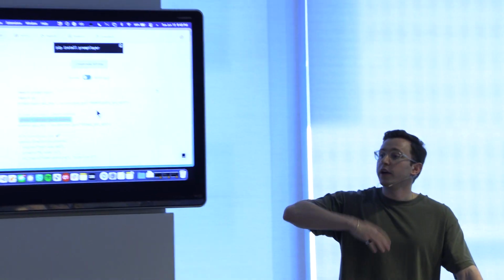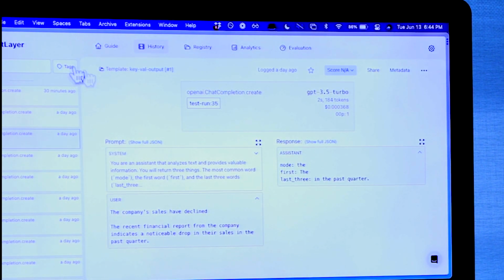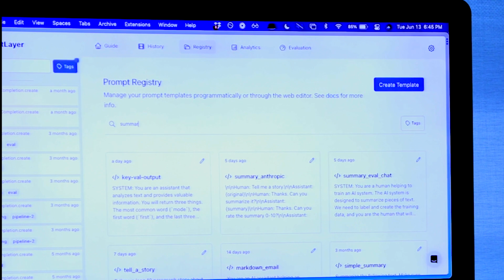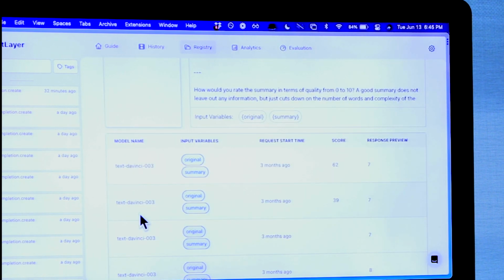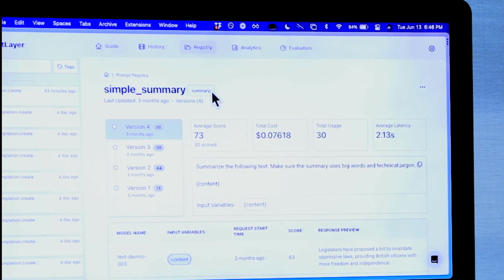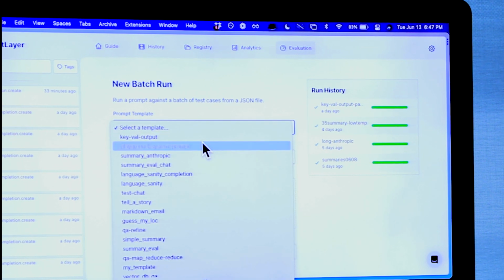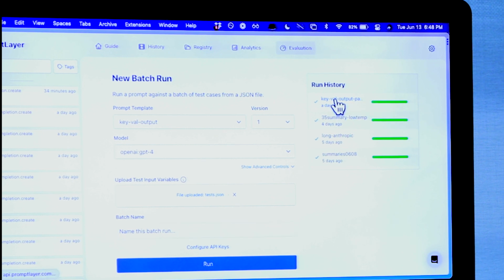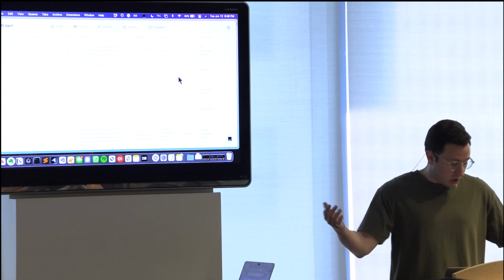Tech Demo with Jared Zoneraich, Co-Founder of PromptLayer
Tech Demo with PromptLayer as part of Data Driven NYC